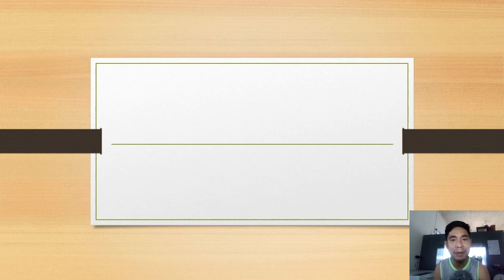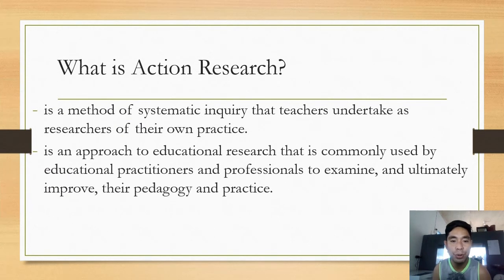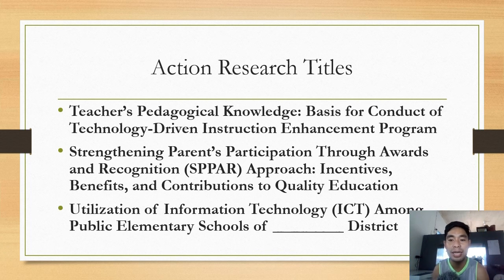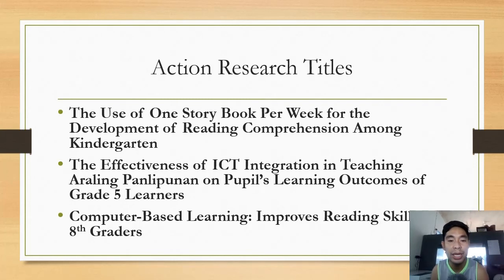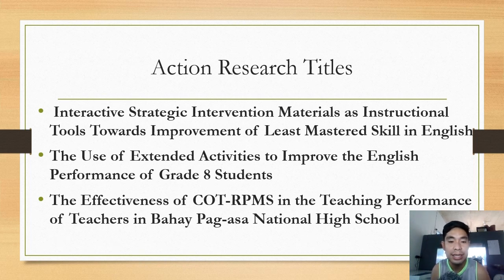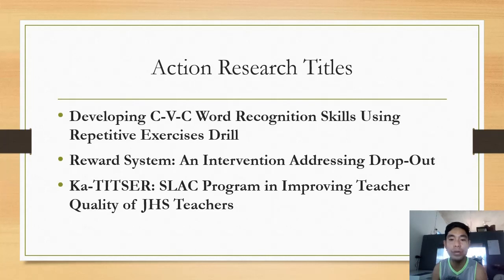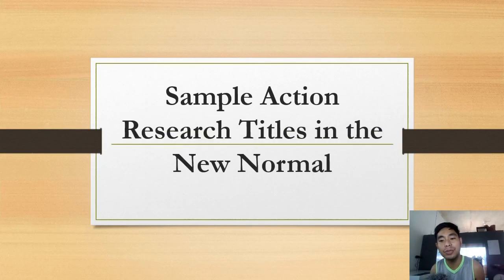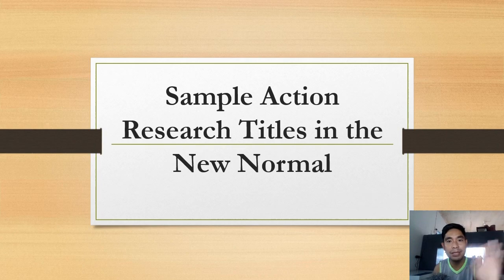Sample Action Research Titles in the New Normal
Hey mga chers,

Tell me your thoughts about my video below!!!
I hope this video helped you in one way or another.

If you want soft copies of LPs and other teaching and learning resources, I would be willing to give.